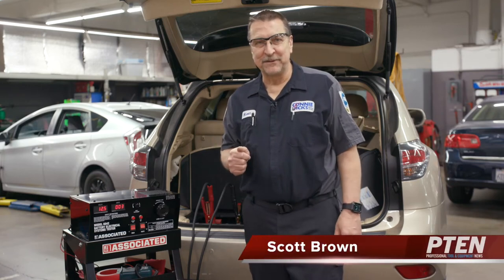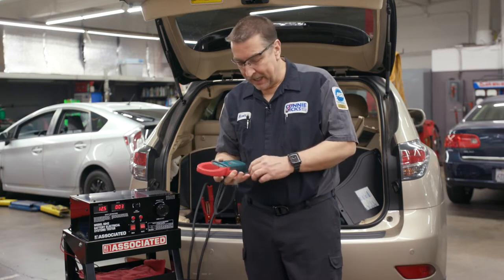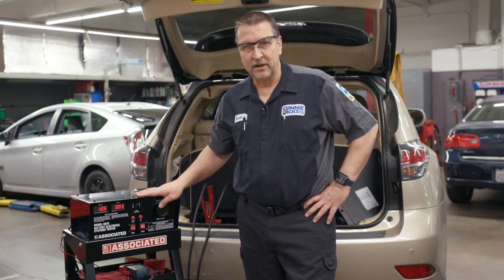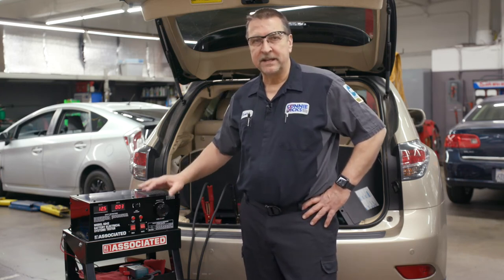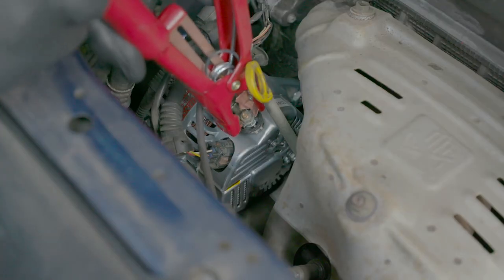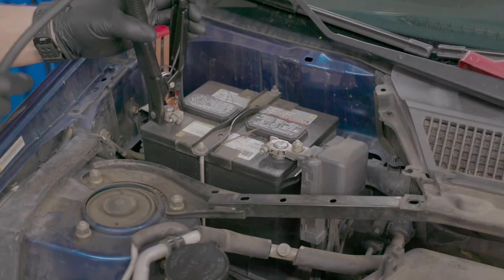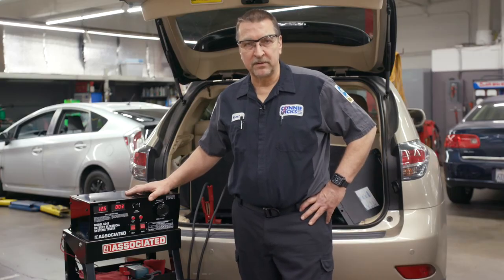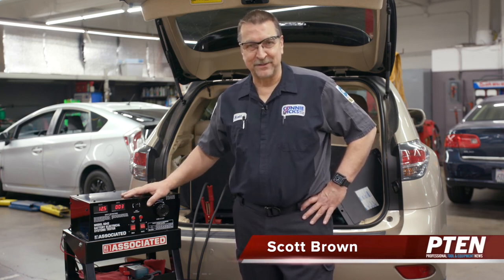Tool Review: Associated Equipment Battery Electrical Systems Tester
In this video Scott Brown, ASE Master Certified L1 Technician, reviews the Associated Equipment Battery Electrical System Tester, No. 6042. The 6042 can support both 12 and 24 volt systems and comes with a 1,000A inductive clamp that can be disconnected from the machine and used on other DVOM’s or scopes. The unit also includes external light duty test leads and has an additional lead that can be used to control the field circuit of a generator/alternator system with an external regulator.